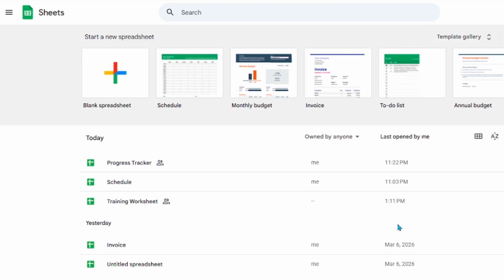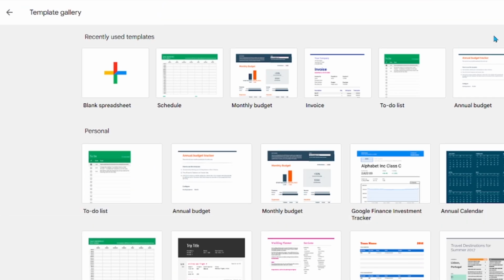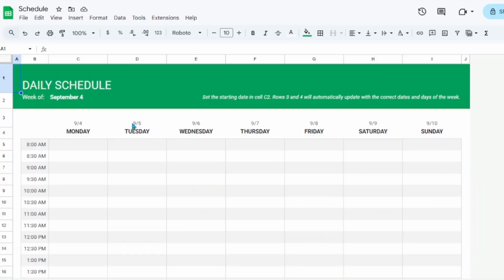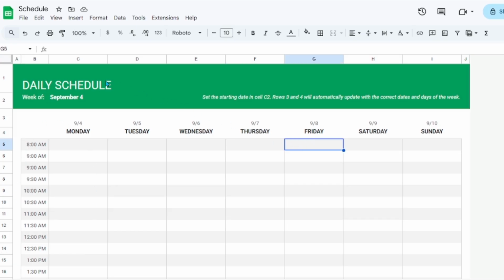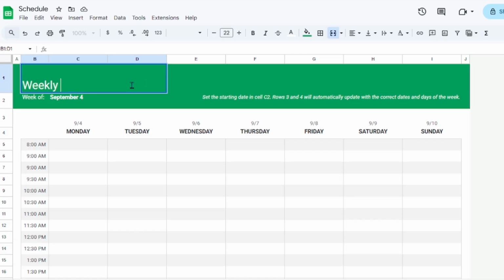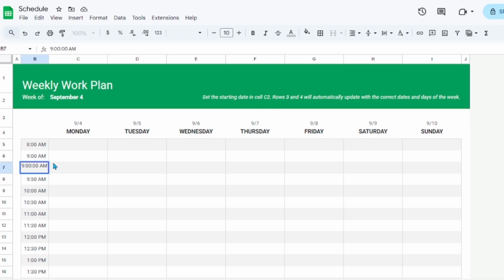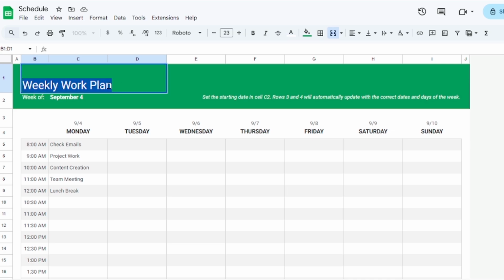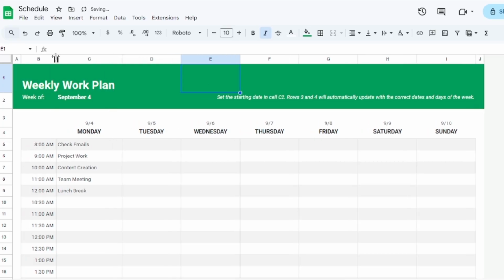Google Sheets Dashboard Template (𝟮𝟬𝟮𝟲) | 100% WORKS | NO Yapping, To The Point! | FAST & EASY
Without Yapping, Here's Google Sheets Dashboard Template. First Open Google Sheets in your computer or laptop browser. Once the page loads, go to the Google Sheets main dashboard where you can view your spreadsheets and templates. At the top of the page, locate the Template Gallery, which provides a variety of ready-made spreadsheet layouts. Click Template Gallery to view the available templates. Next, scroll through the template categories to explore the available options. Continue scrolling until you find the template labeled Schedule. This template is useful for organizing time-based tasks and can function as a simple planning dashboard. Once you find it, click the Schedule template to open it. Google Sheets will automatically create a new spreadsheet using this template. After the sheet opens, observe the layout of the schedule template. You will notice that the spreadsheet is already structured with organized sections. Pay attention to the columns provided in the template. These columns typically include sections for time, date, and activities. This structure helps you organize tasks clearly and makes the sheet easy to read. Begin editing the template by changing the schedule title located at the top of the sheet. Replace the existing title with a name that matches your plan or project. For example, you could rename it to something like “Weekly Work Plan” or “Daily Task Schedule.” Next, locate the date section in the template. In this area, edit the day, month, or specific date to match your actual schedule. After updating the date, move to the time column within the schedule table. This column lists time slots that represent different periods of the day. Adjust these time slots according to your own schedule. Next, edit the activity or task name in each row. Replace the sample text with your own tasks or events. You can enter activities such as meetings, project work, study sessions, or personal reminders. Continue editing additional rows to include more schedule items if needed. To improve readability, you may want to format the title. Make the schedule title bold so it stands out clearly at the top of the sheet. If the text inside the columns looks crowded, resize the columns by dragging their borders to create more space. Scroll through the sheet to review all entries and check for mistakes. Ensure the schedule information is accurate, and remember that Google Sheets automatically saves your changes. Congratulation, In this video you just learn everything about Google Sheets Dashboard Template, so this video is really perfect for people who are interested and looking for a topic related to : google sheets dashboard template, dashboard template google sheet, google sheet dashboard template, how to create template from google sheets, how to create template in google sheets, how to create a google sheets template, how to create template on google sheets, how to create google sheets template, how to create a template on google sheets, how create google sheets template, create template for google sheets, create template in google sheets, google sheets template create

Guide Hub